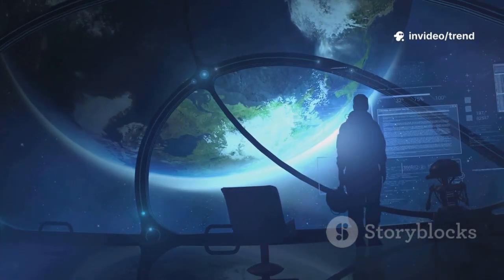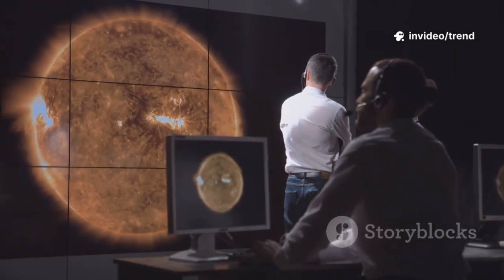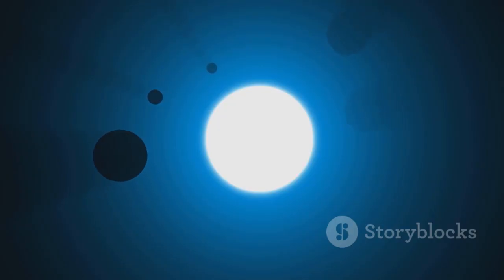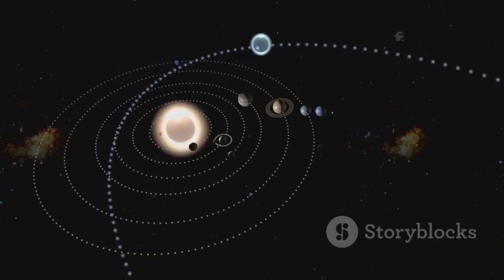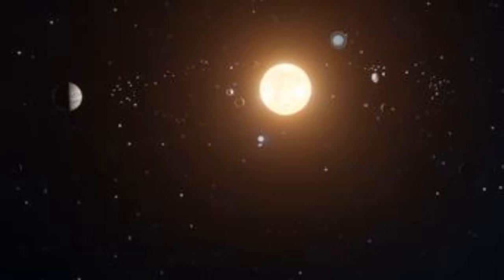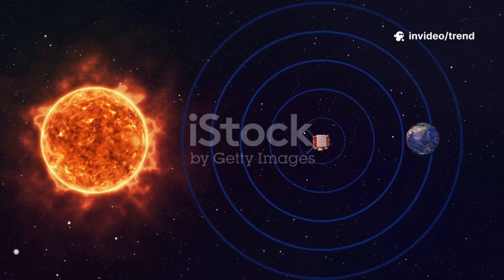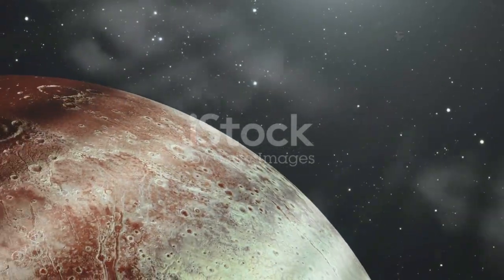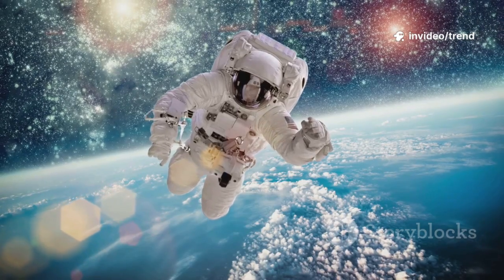NASA Panic: Could a Star Fling Earth Out of Orbit?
In this thrilling 10-minute video, we delve into the astonishing possibility of a passing star flinging Earth out of its orbit! Discover why NASA is concerned about the gravitational effects of cosmic bodies and how they can disrupt our planet's stability. Using captivating stock footage and expert commentary, we explore the science behind orbital mechanics and the potential consequences of such an event.

Join us as we examine past incidents and what they mean for the future of Earth.

OUTLINE:

00:00:00 Could Our Planet Be Pushed Away?
00:01:56 How Our Solar System Stays Together
00:04:45 A Startling Discovery
00:05:40 How Trouble Could Begin
00:07:54 Earth in the Firing Line
00:08:47 A Planet on the Edge
00:09:40 Don't Panic! The Real Chances of a Cosmic Catastrophe
00:10:22 How We Watch for Danger
00:11:16 Why We Must Keep Exploring